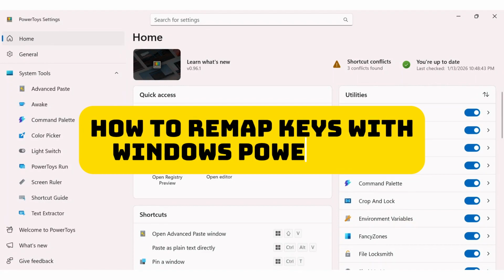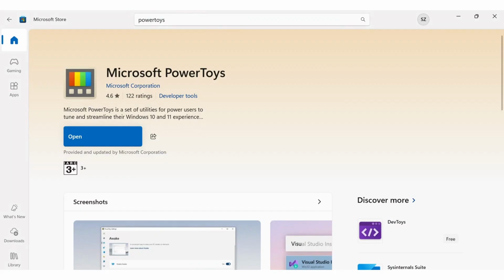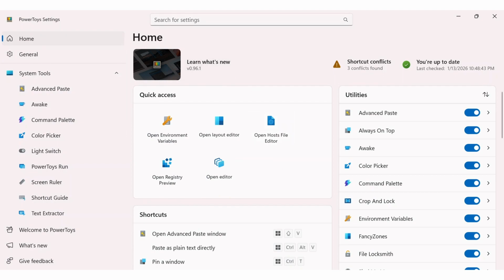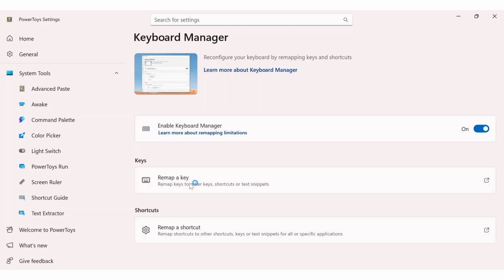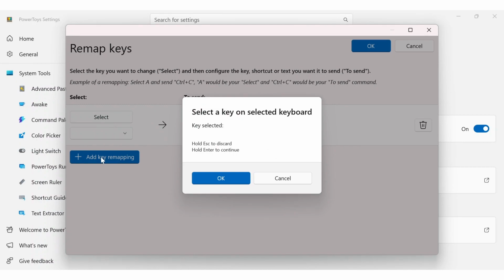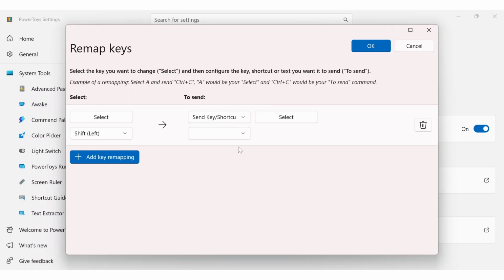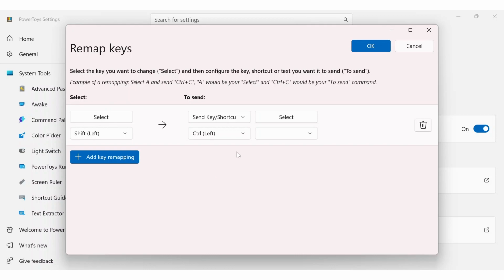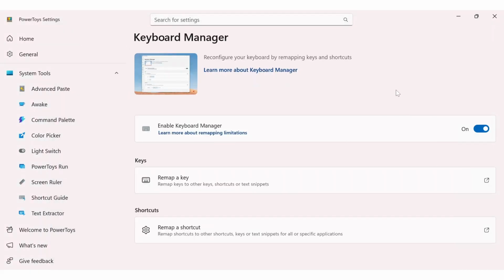How To Remap Keys On Windows 11 Using PowerToys (Keyboard Manager Tutorial)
🔧 Want to customize your keyboard on Windows like a power user. This tutorial shows you how to remap keys using Microsoft PowerToys so your most-used shortcuts feel faster, easier, and more natural. Whether you want to swap keys, fix an annoying layout, or build a smoother workflow. PowerToys Keyboard Manager makes it simple. ✅

✅ Key Takeaways
 • Download and install Microsoft PowerToys from the Microsoft Store
 • Find and enable Keyboard Manager inside PowerToys
 • Use Remap A Key to swap any key to another key
 • Example shown: remap Left Shift → Left Control
 • Add multiple remaps for different keys (great for productivity)
 • Important tip: remap Left and Right Shift consistently to avoid conflicts

⏱️ Timestamps

00:00 Intro. What key remapping does
00:12 Install PowerToys (Microsoft Store)
00:35 Enable Keyboard Manager
00:53 Remap A Key (example setup) + final tips

Key remapping is one of the quickest ways to make Windows feel more "you." After this, you'll be able to:
 • Speed up daily shortcuts and reduce hand strain ⚡
 • Fix keys that feel awkward or inconvenient 🧠
 • Customize your keyboard for work, gaming, or editing 🎮💻
 • Use PowerToys like a productivity pro 🔥